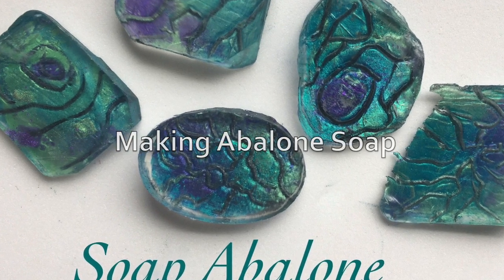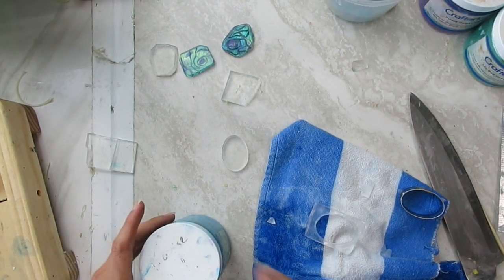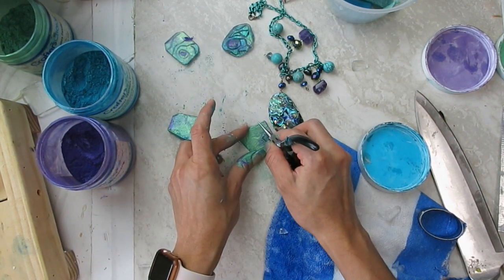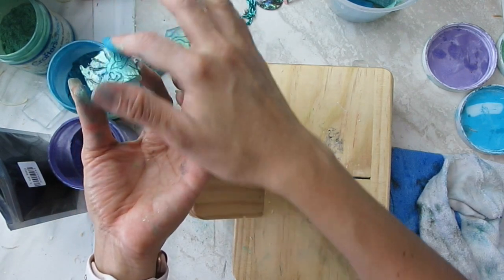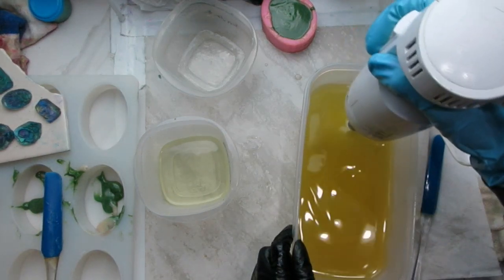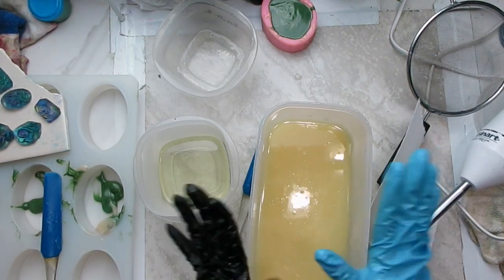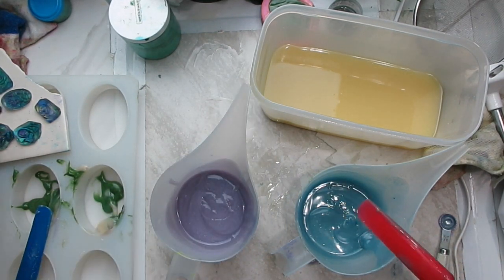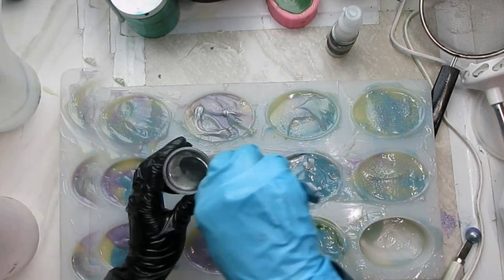How to make Abalone soap - 3rd Summer soap - Narrated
I am happy how these turn out, I combined the footage of the making of the embeds with the making of the soap, so it can all be found in one location.